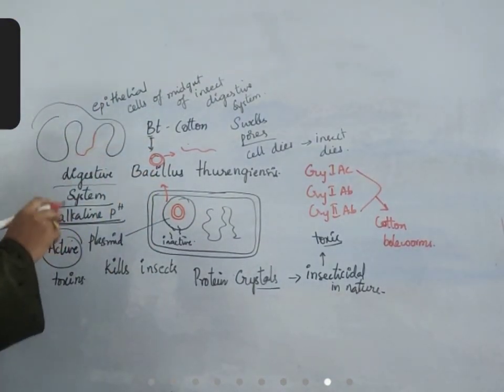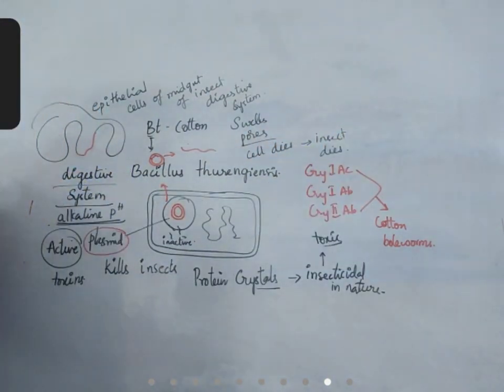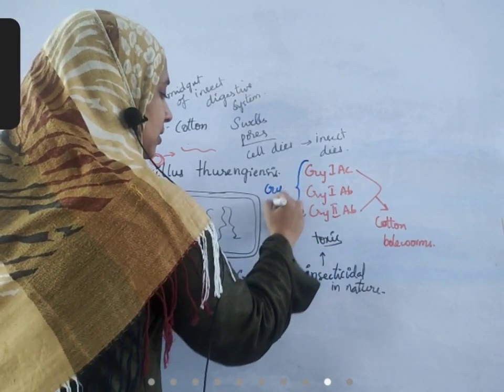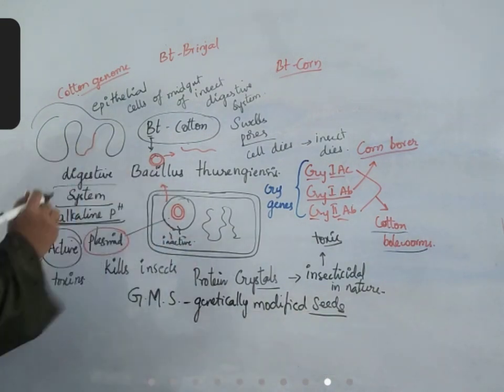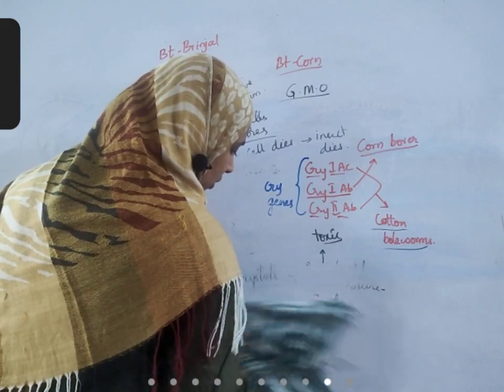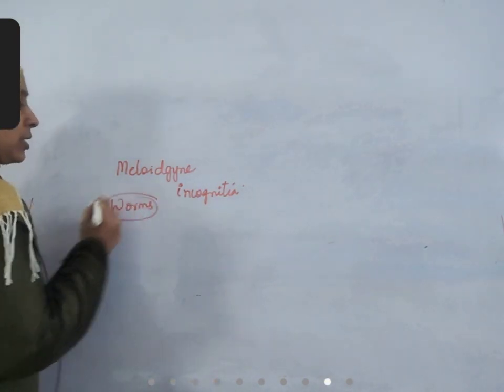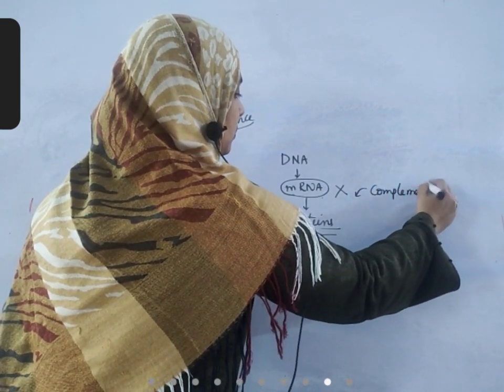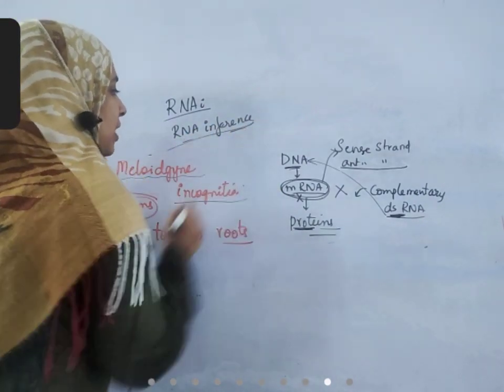Applications of biotechnology in agriculture/BIOTECHNOLOGY AND APPLICATIONS/. NEET BIOLOGY